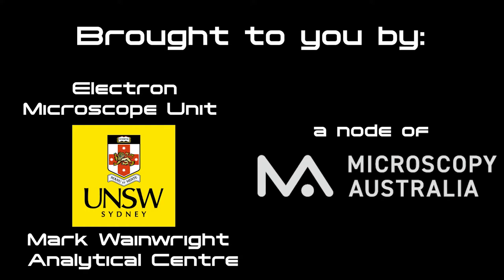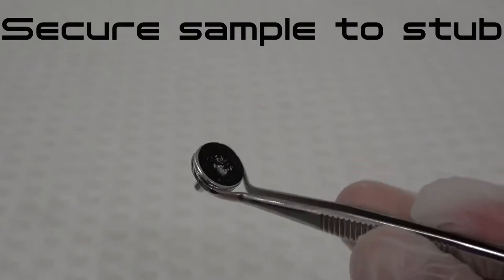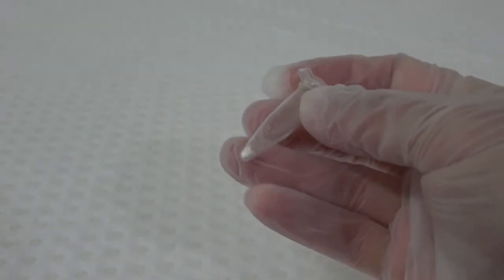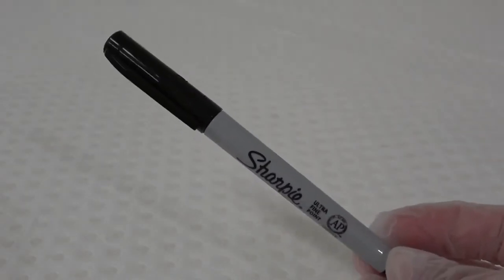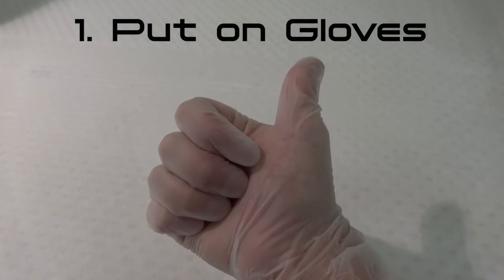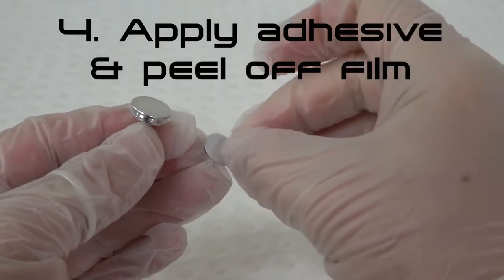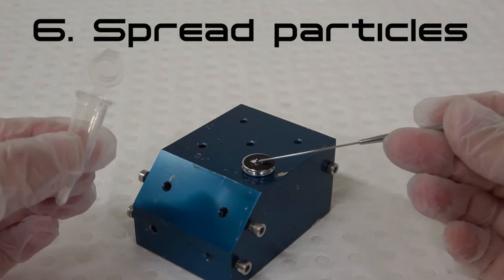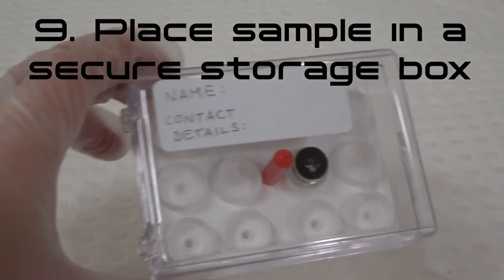SEM: Sample Mounting for Powdered Samples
Welcome to our series describing basic mounting techniques for some common categories of SEM specimens. In this video, we demonstrate a simple way to mount dry powdered samples for SEM.

Note:
The procedures described in this series are a good starting point for samples of this type, using consumables and equipment that can be obtained at the UNSW Electron Microscope Unit. Refinements may need to be made depending on the nature of the sample, configuration of the SEM, your specific analytical needs, and/or the materials available in your own facility.
Always follow health and safety protocols as described in your material's safety data sheet (SDS).

For more tailored advice, consult staff at the UNSW EMU, your node of Microscopy Australia, or the electron microscopy facility at your own institution.

While this method does not prevent some aggregation of particles, it does produce areas of fine particle distribution that can be effectively targeted for SEM imaging. When imaging samples prepared as described here, avoid areas where particles have agglomerated and seek out areas where the particles are distributed individually or in a fine layer.

Video by Karen Privat

This video is part of a three-part series, watch the other parts of the series:

This video provides guidance only. Local work health and safety protocols should always take precedence when you undertake any of these procedures in your own facility. Some of the videos show workflows for specific instruments and their content should not be taken as specific instructions for other types of instruments.